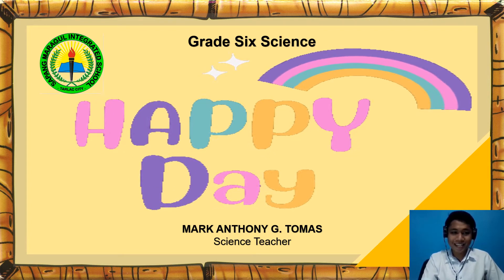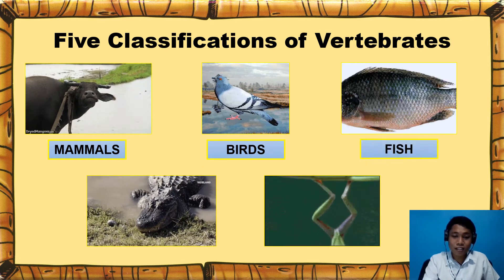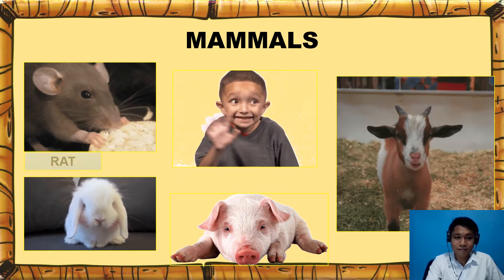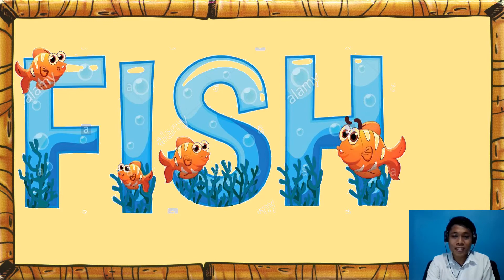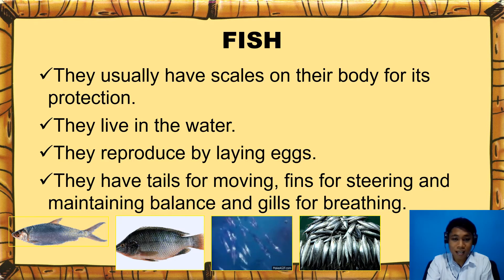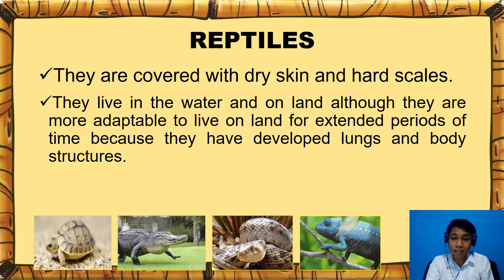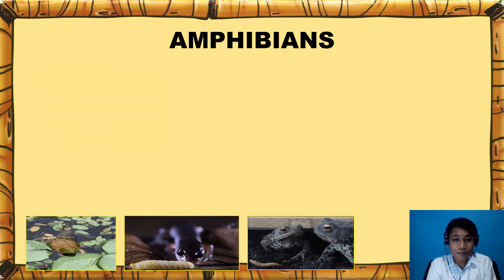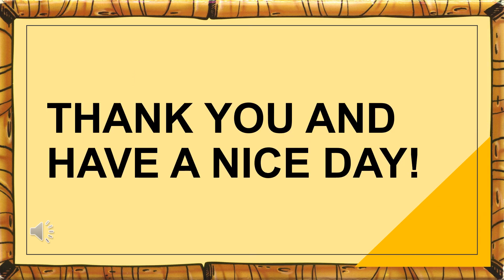Science 6 Demo Teaching The Vertebrates (Sir Mark Anthony)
For Sapang Margul Integrated School, Grade 6 Jupiter